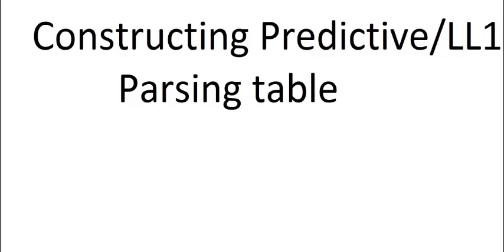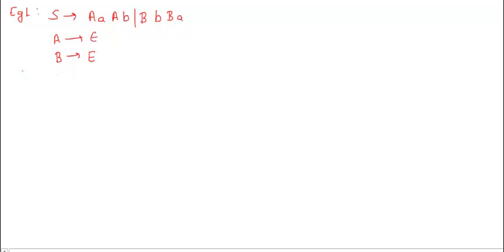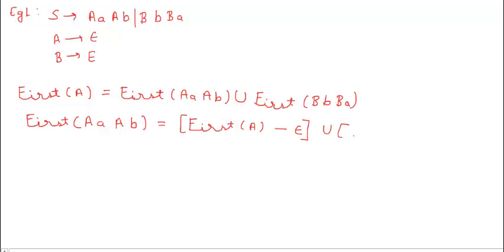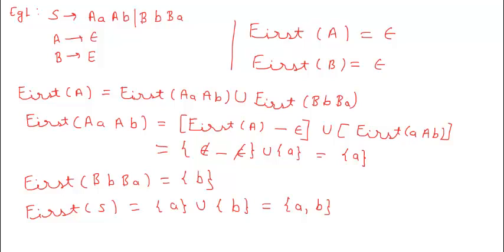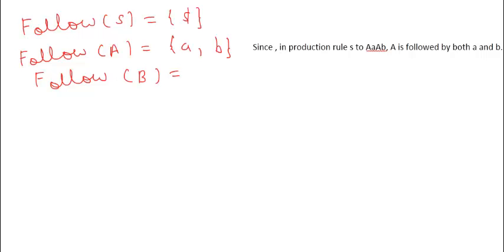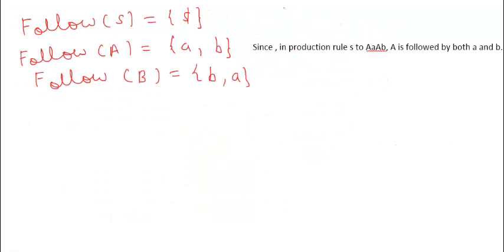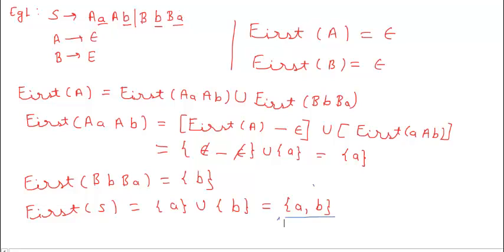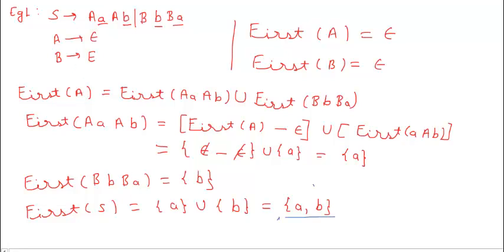PREDICTIVE /LL1 Parsing Table (Compiler Design Lectures)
In this lecture of Compiler Design, we will learn on how we can construct a predictive parsing table/ LL1 Parsing table after calculating the first and follow sets of a given grammar in Compiler Design.
in previous lectures of Compiler Design, we have learnt how to calculate first and follow sets :

In these videos, we have learnt how we can find out follow set after the computation of first set :